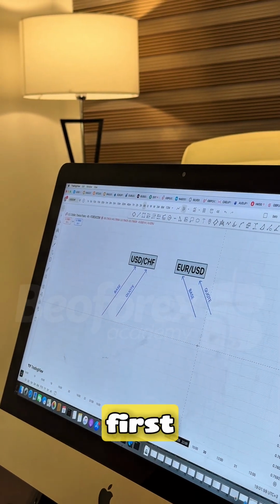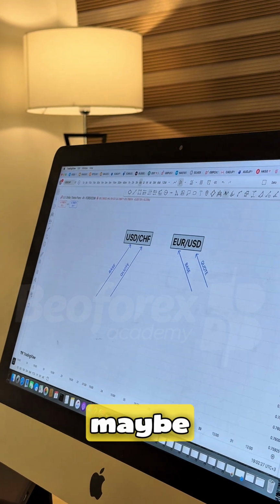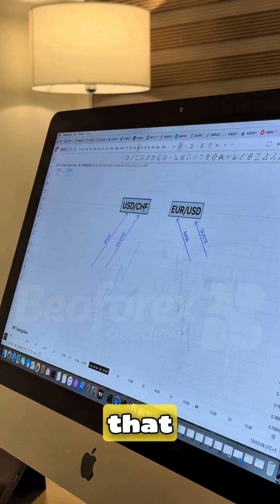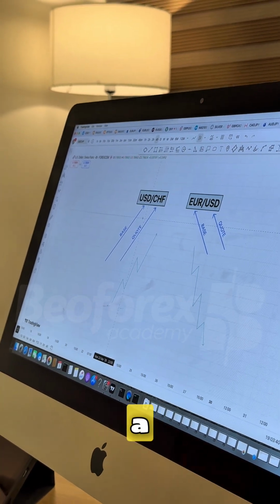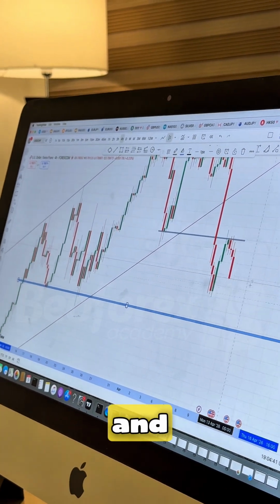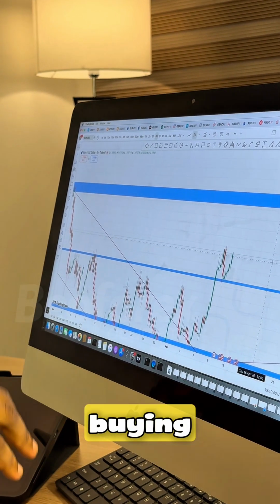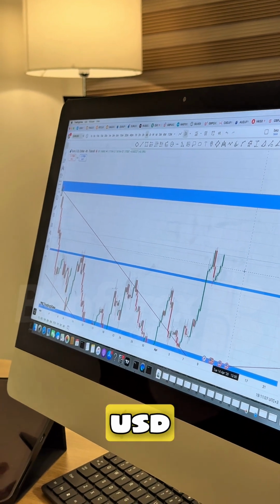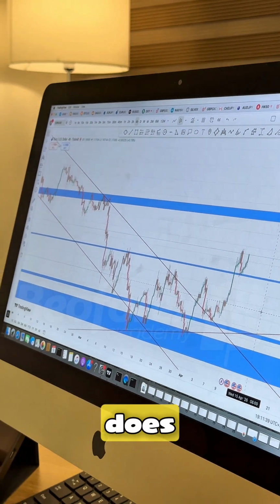Currency Correlation in Forex Explained |Trading Multiple Currency Pairs forex trading#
What if two of your open trades were actually the same trade in disguise? In this video, we unpack the concept of currency correlation, a critical but often overlooked forex skill that separates disciplined traders from gamblers. Watch to the end for a practical breakdown you can apply immediately.